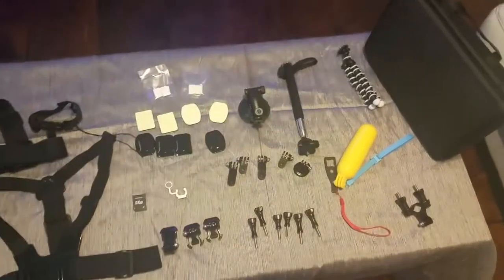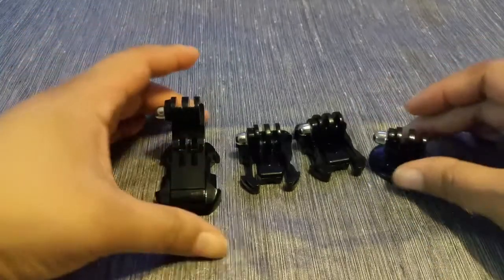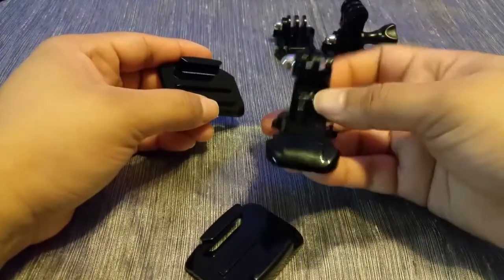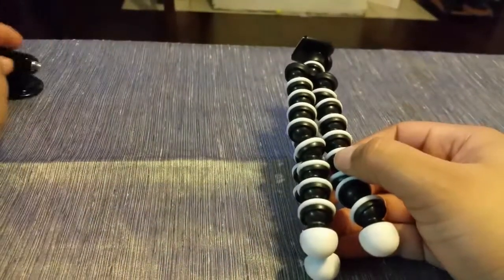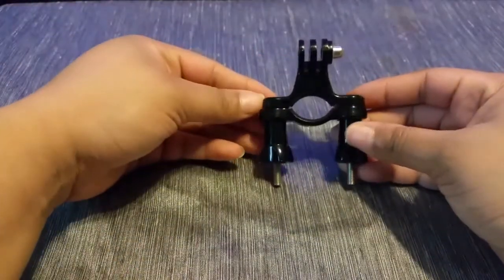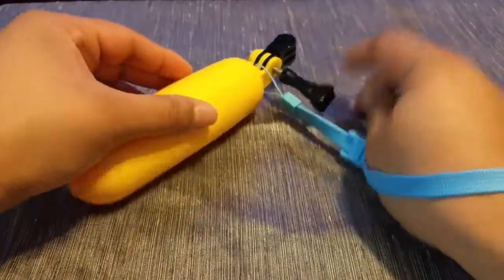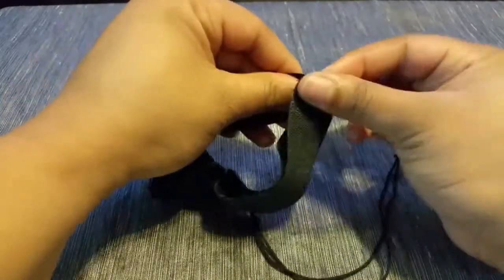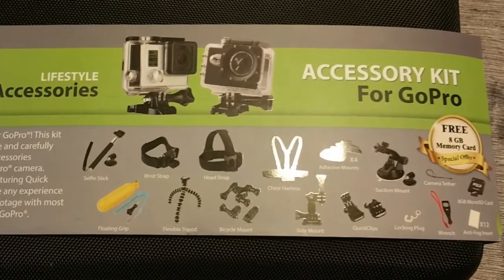31 in 1 Sports Kit Accessories Bundle for GoPro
If you would like to order please follow the link.